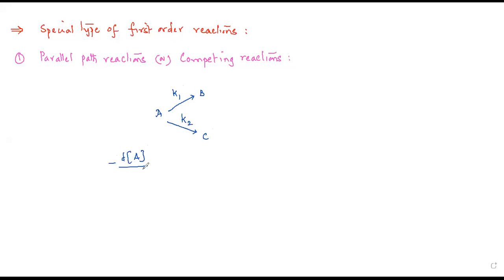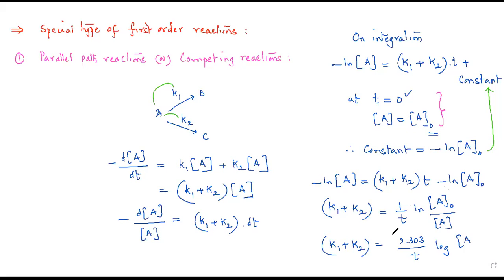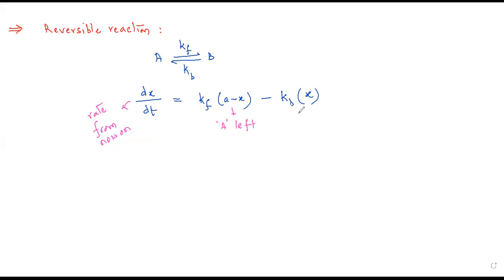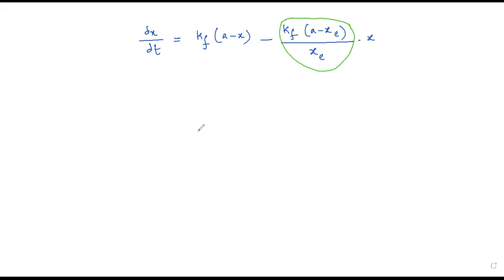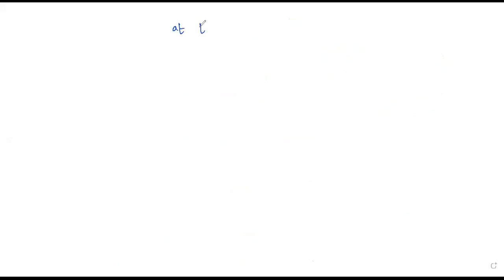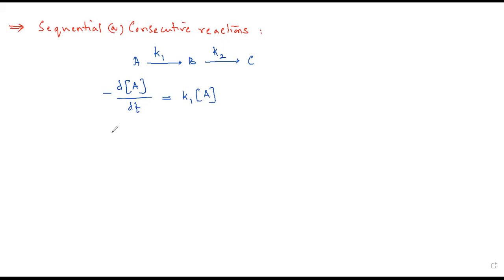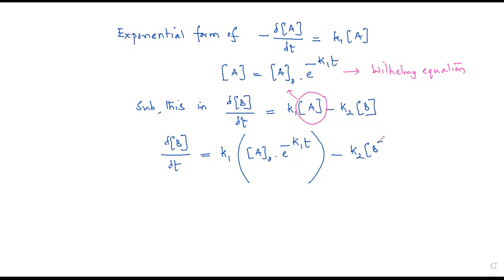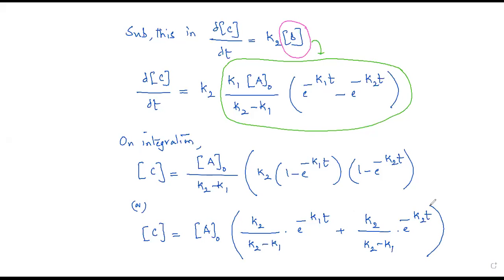Chemical Kinetics - Special type of First Order reactions